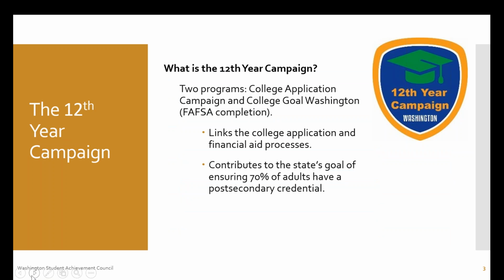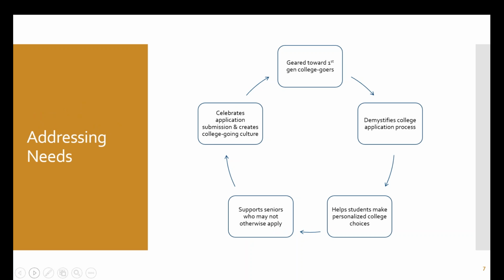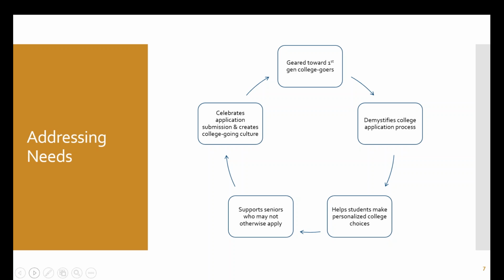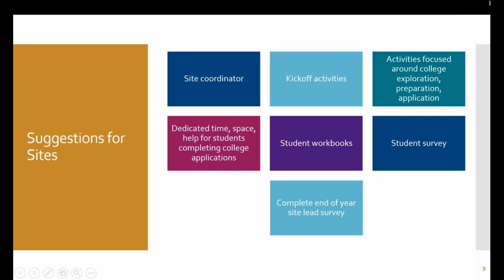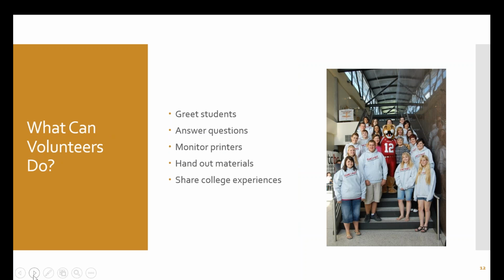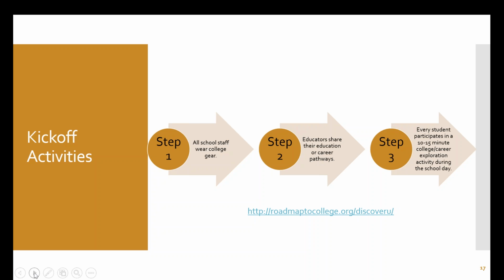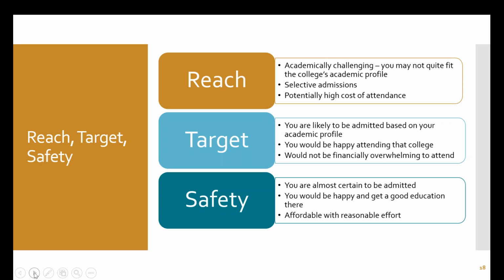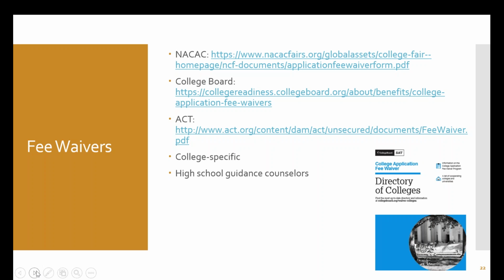2017-08-31 08.08 12th Year Campaign American College Application Campaign Site Lead Training